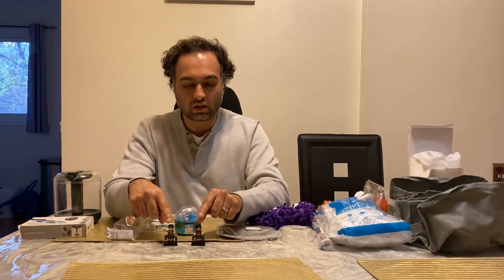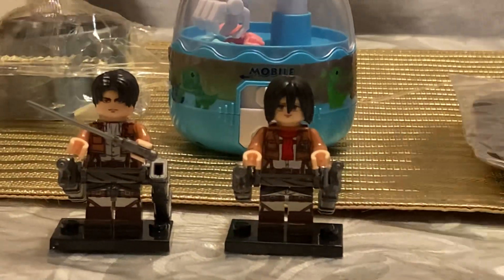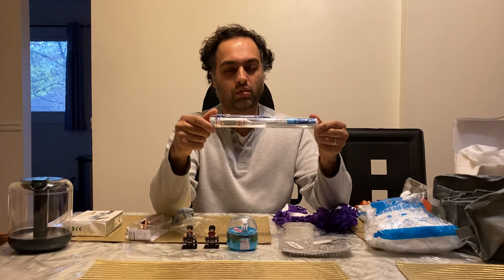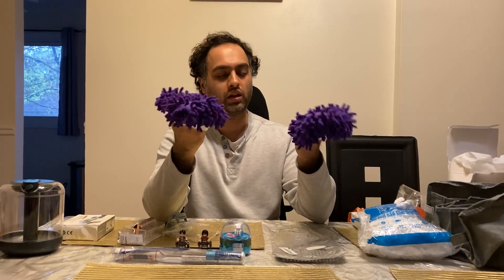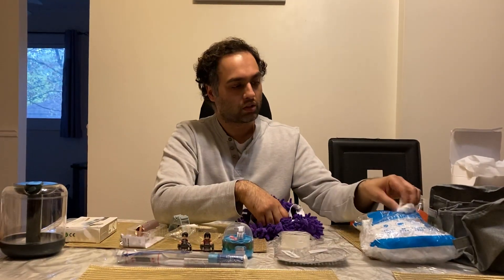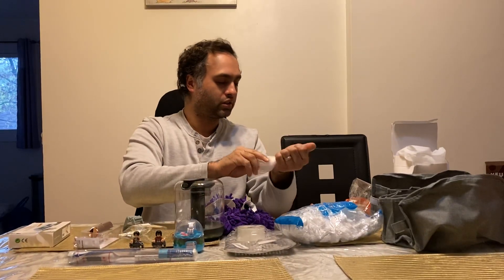Review of Temu products